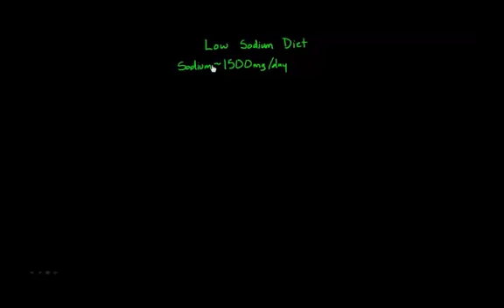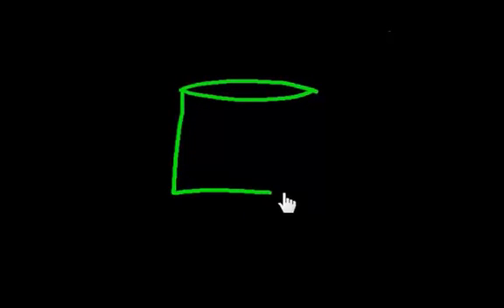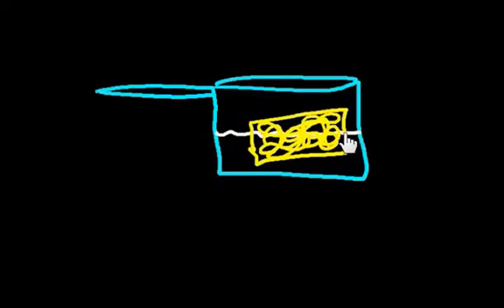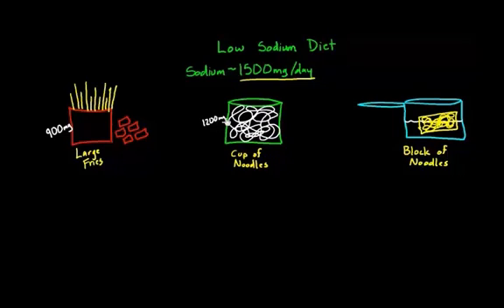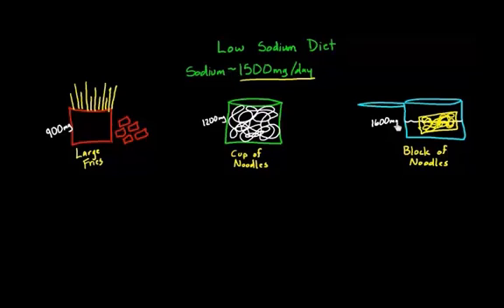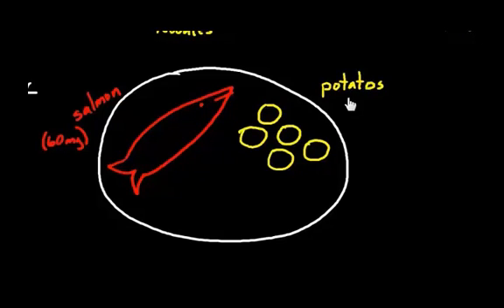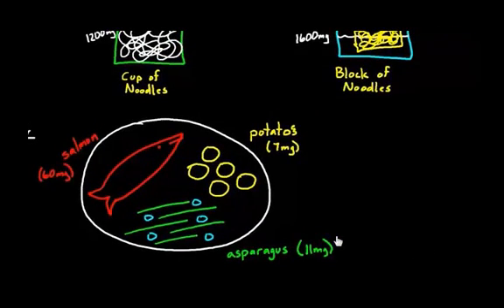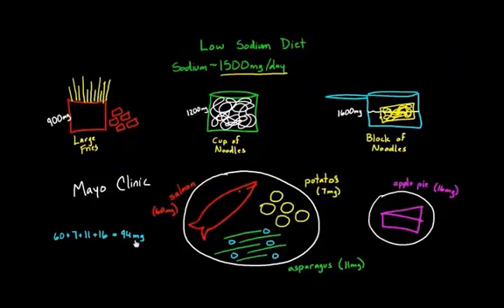Spotting salty foods | Miscellaneous | Heatlh & Medicine | Khan Academy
Find out how much sodium is in some common foods and how you can maintain a low sodium diet. Rishi is a pediatric infectious disease physician and works at Khan Academy. Created by Rishi Desai.